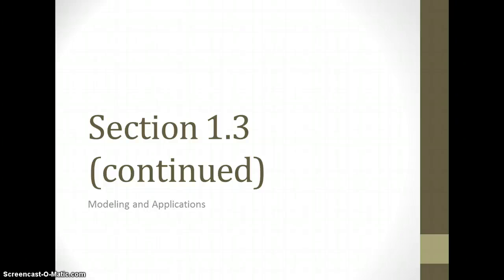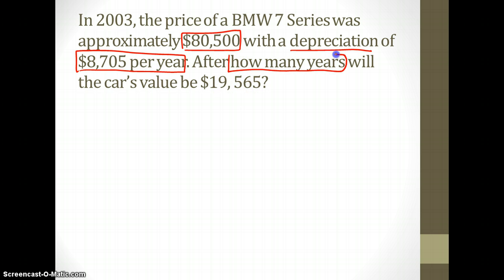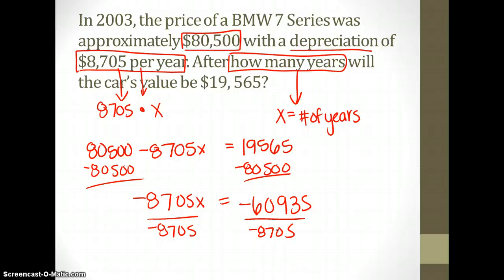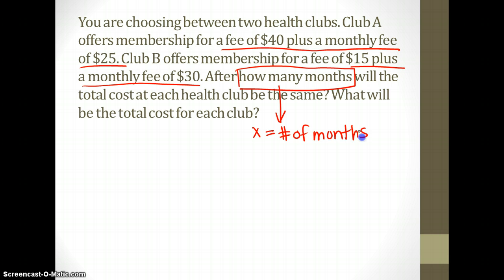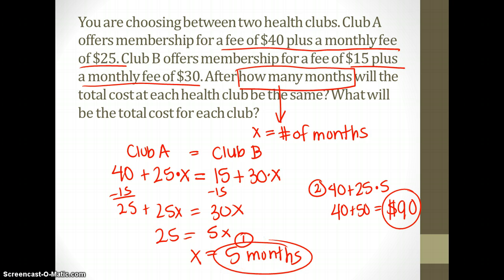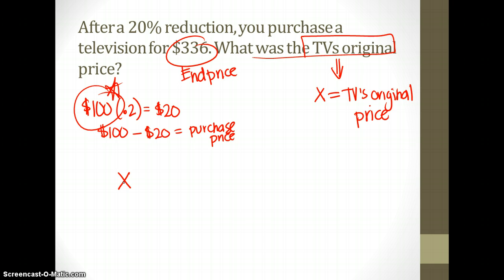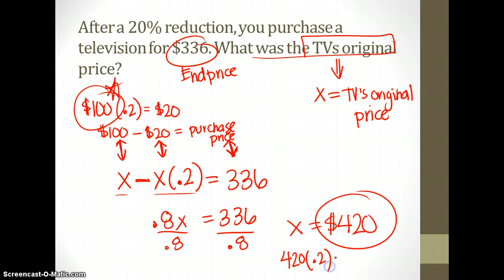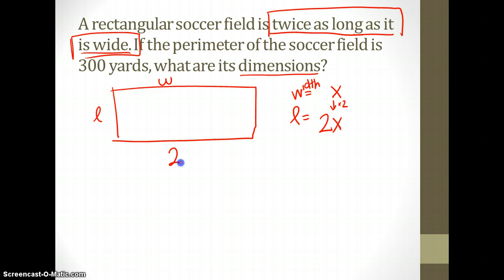Section 1.3: Modeling with Algebra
10/16 Notes Homework